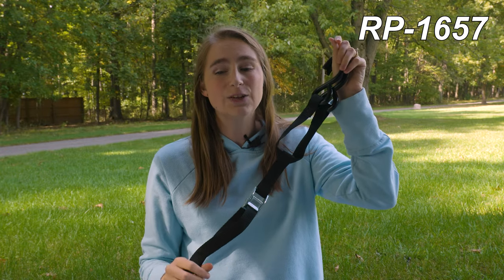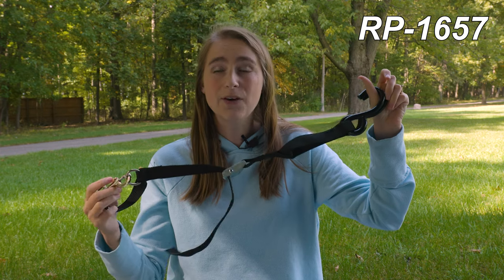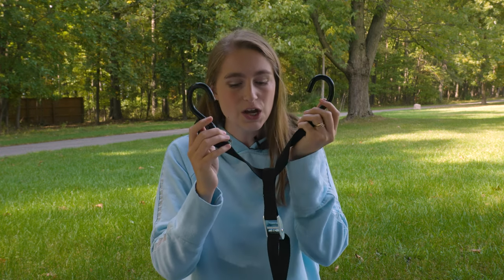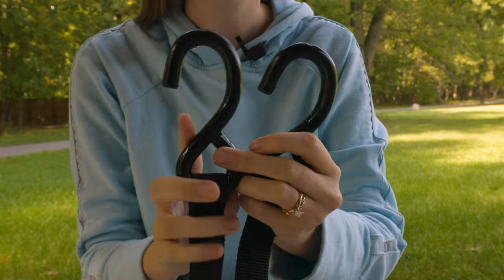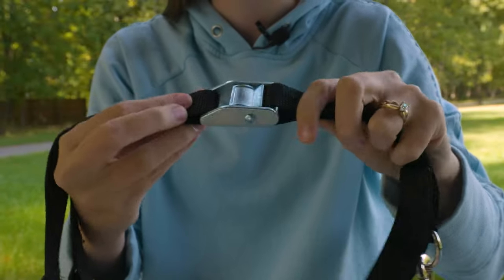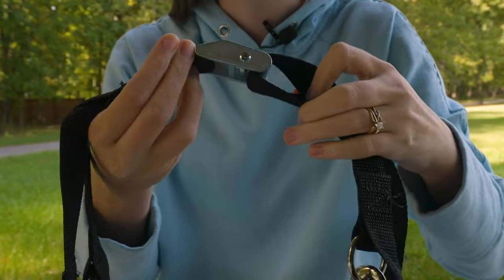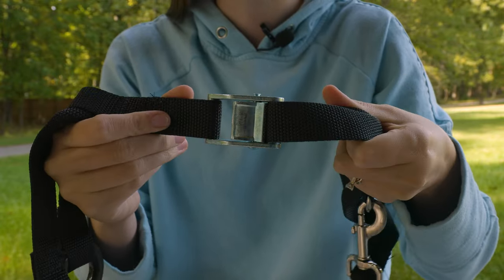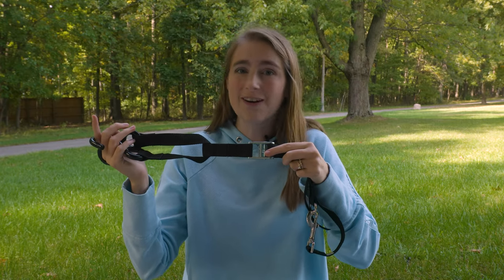Towing Steering Wheel Lock Strap With Ratchet And Hooks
It is common knowledge that vehicles come in many shapes and sizes and with a whole lot of different features and design choices. It is not uncommon for someone to own a vehicle that does not have a locking steering wheel. This can pose a challenge for those that need to tow a vehicle equipped with a non-locking steering wheel, but RecPro is here to help with that problem. Our Steering Wheel Lock Strap with Ratchet and Hooks can help you secure that steering wheel when towing a vehicle.

This steering wheel lock strap is designed to be used with vehicles that do not have a locking steering wheel function. It secures the steering wheel and prevents it from turning and shifting while the vehicle is being towed around. It features two durable hooks made from heavy-duty steel, and these hooks are given a soft coating that protects them from rust and corrosion. This soft coating also prevents the hooks from scratching or damaging whatever they come in contact with.